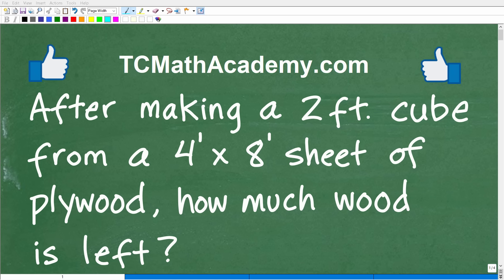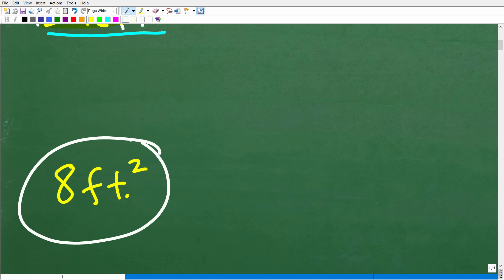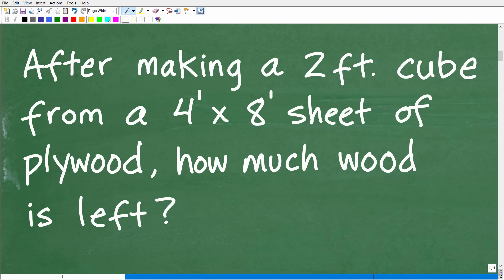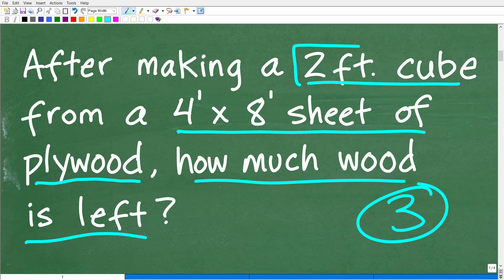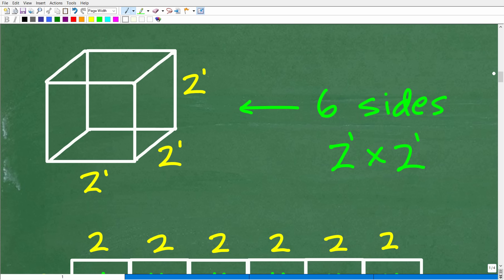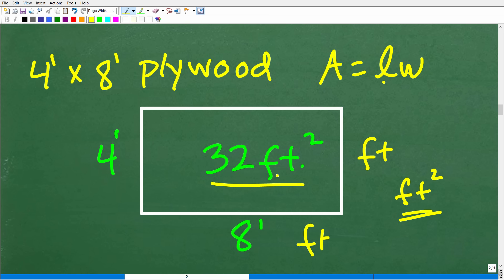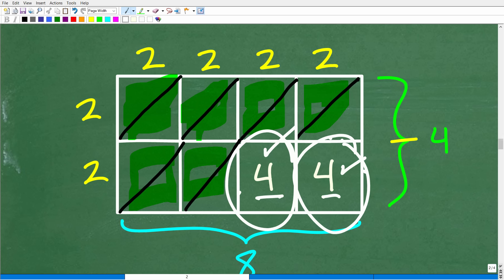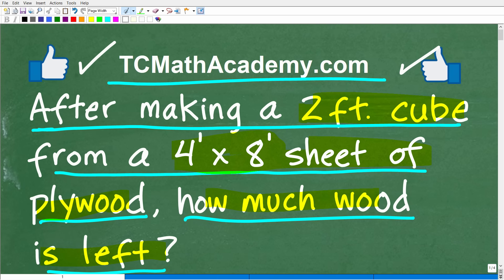After making a 2 ft cube from a 4 ft x 8 ft sheet of plywood, how much wood is left?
Solve a practical math problem about construction and area.